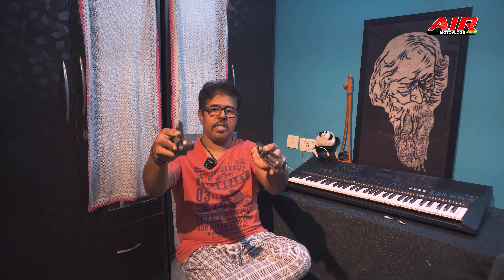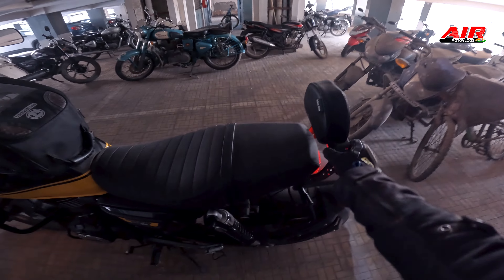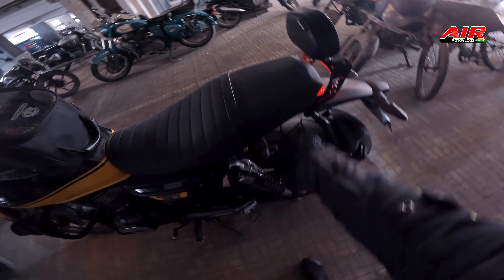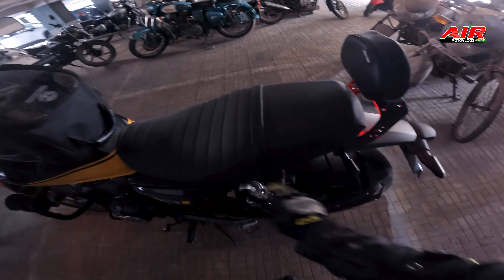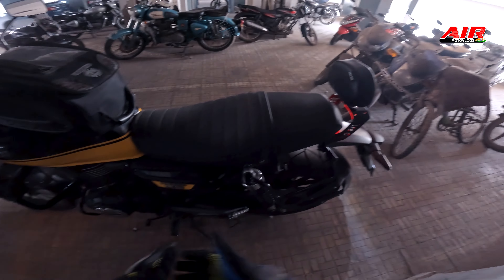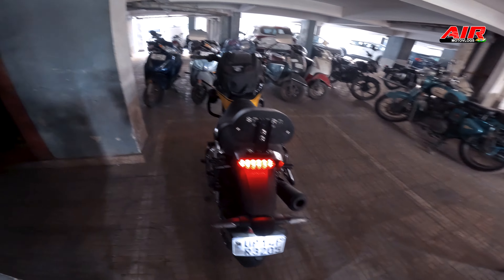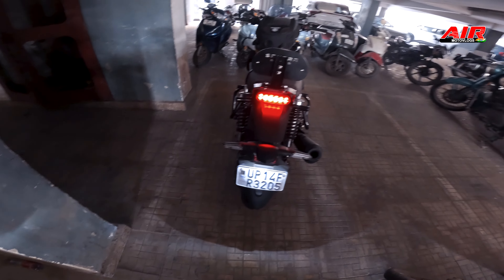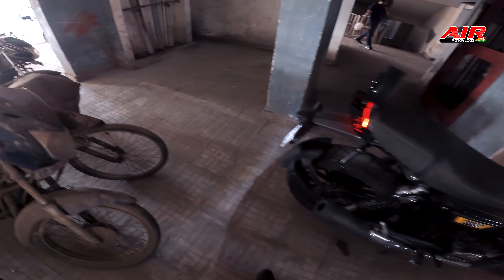DIY Installation of Back-rest on my hondacb350rs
While all has been described in detail in the video itself but in short it's a DIY installation vdieo of the Sahara Seats backrest (only) on my Honda CB350RS.

A self funded Youtuber focussing on making creative, informative videos and vlogs. A Visual Story-teller

INSTAGRAM ID-s : airmotovlogs & talent_waasted_

© As I Ride (AIR) | AIRmotovlogs INDIA | Life is Cinematic